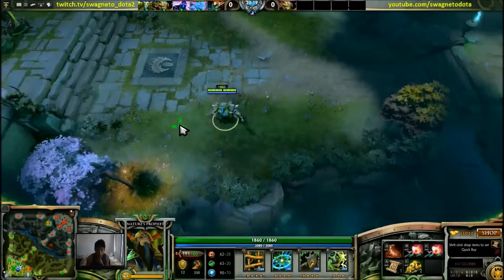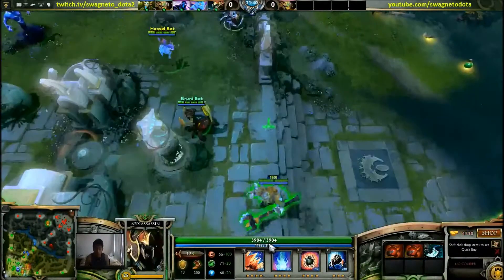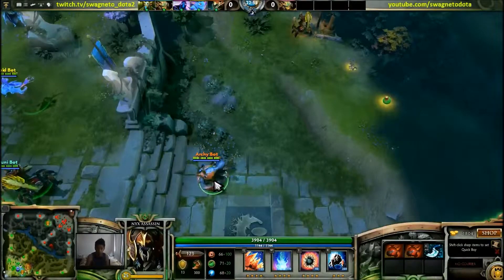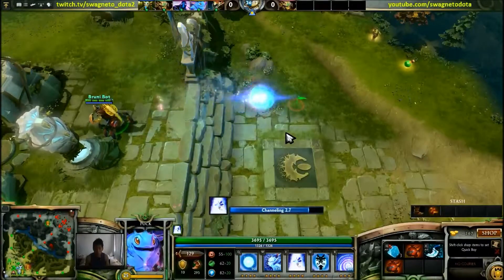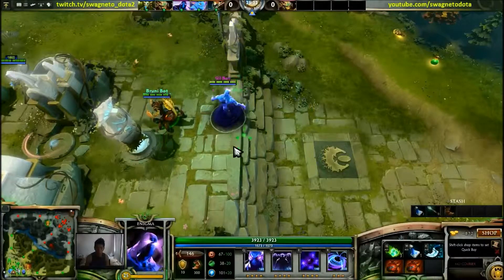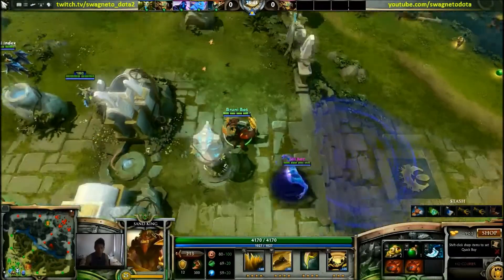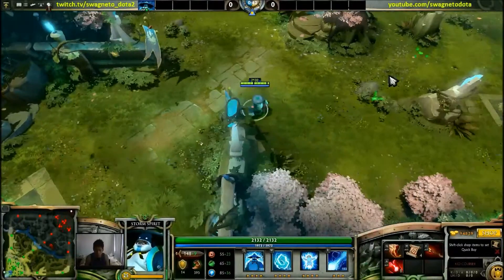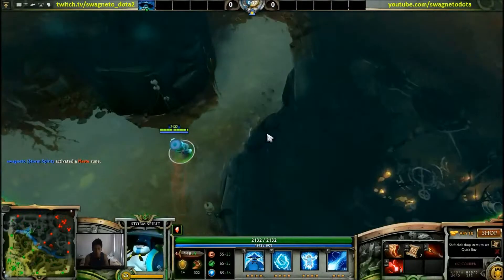Dota 2 Guide: Thoughts on Shift-Queuing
Thoughts about shift-queuing and its uses in Dota 2. I think people use it thinking it is the fastest way to cast spells in succession.. when in reality it can actually slow down your commands.

Shift Queue inputs successive commands after the back end of each animation is complete, however in Dota 2 you can input a new command after the front end of the animation is finished. Think about orb walking, you can move immediately after you fire a shot instead of waiting for the full attack animation to finish. Same thing applies to shift queuing, but in a negative manner.

There are useful things for it, like walking after a TP.